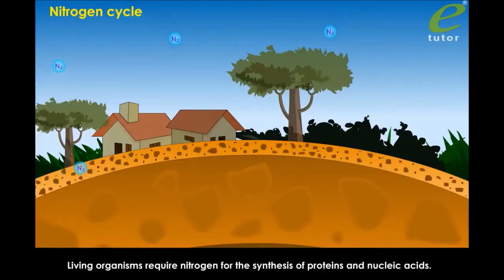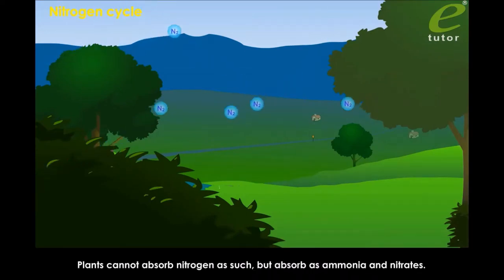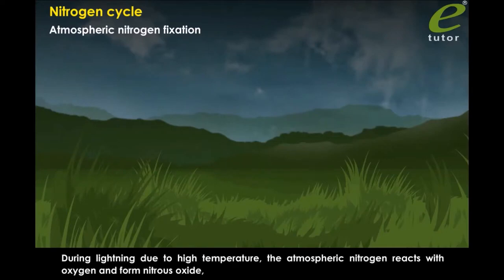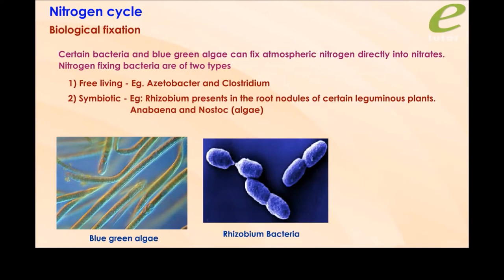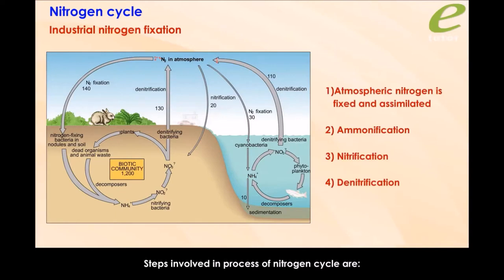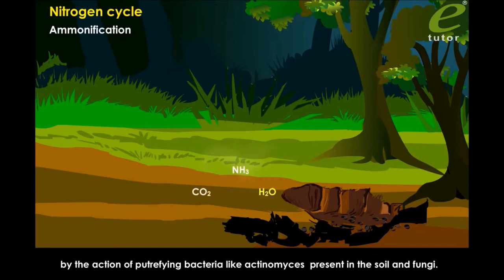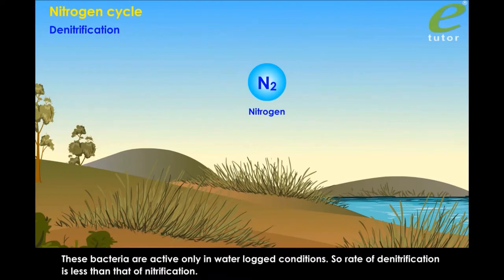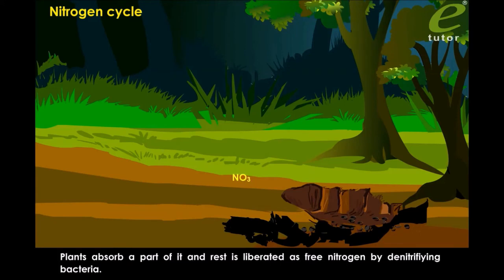Nitrogen cycle class 8th